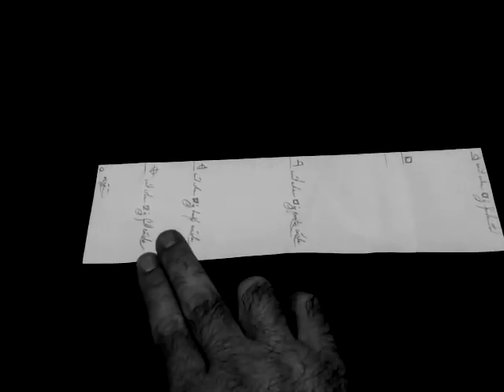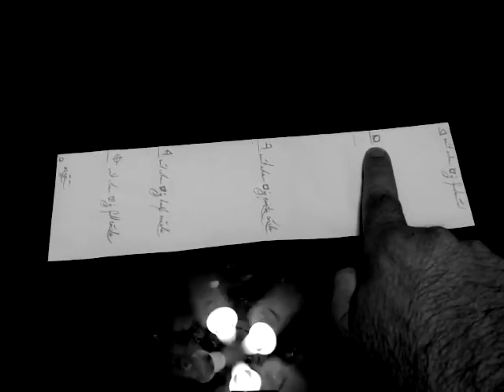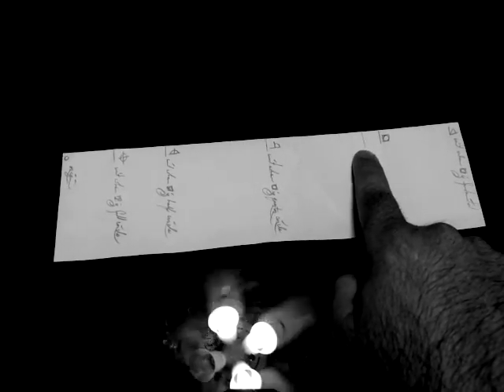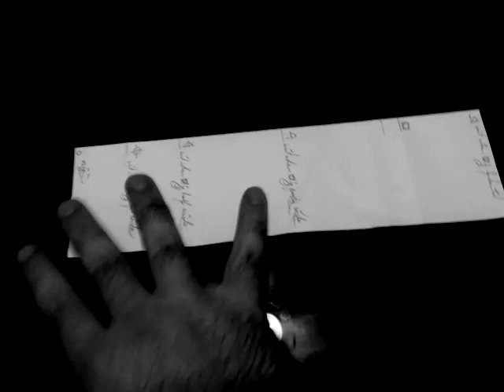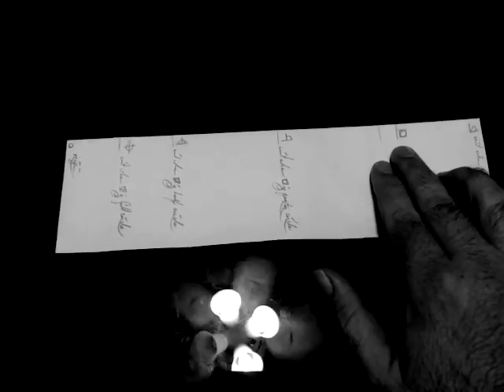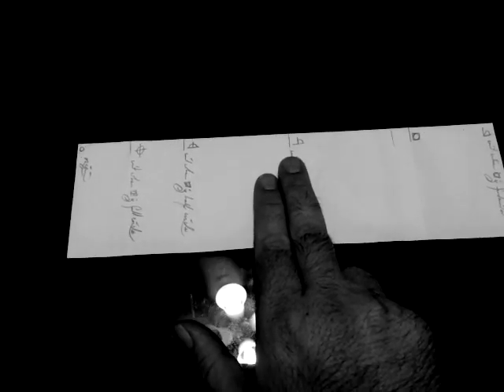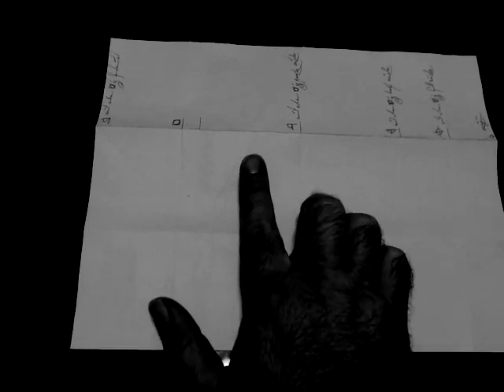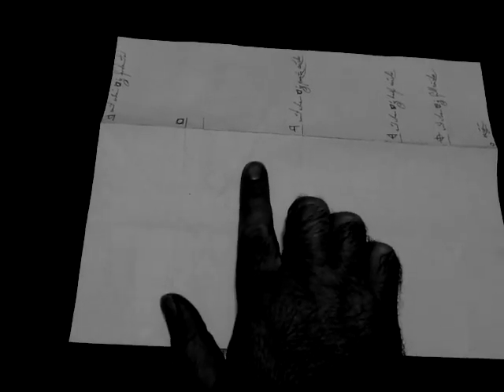A Better Construction of Tau, Pi, Pi/2, Pi/4